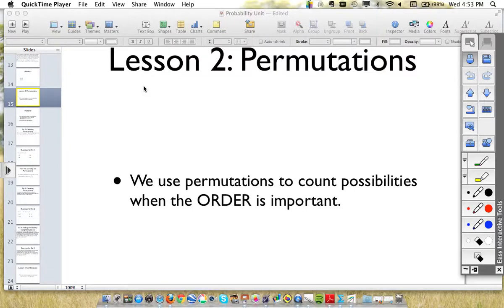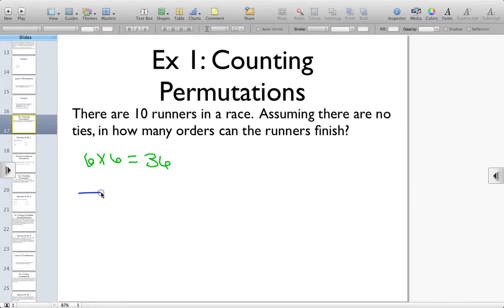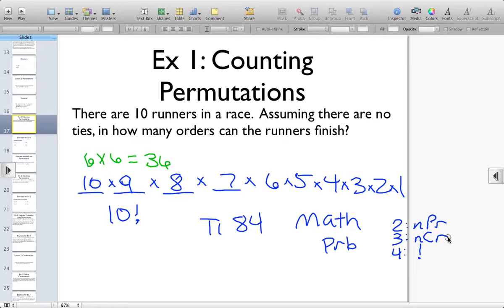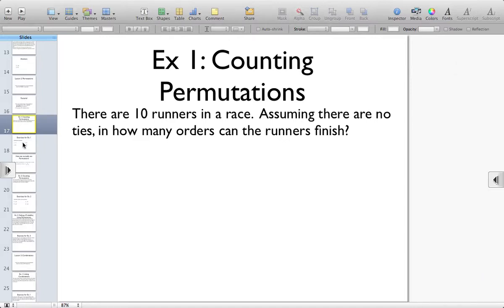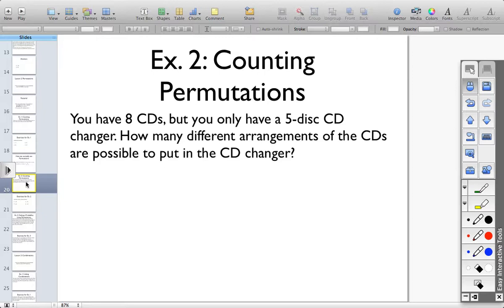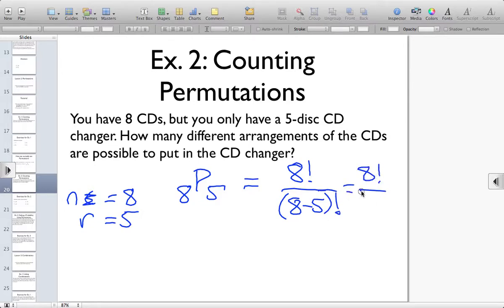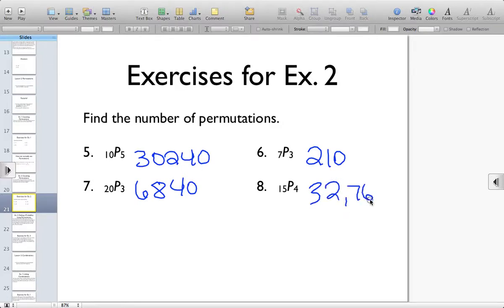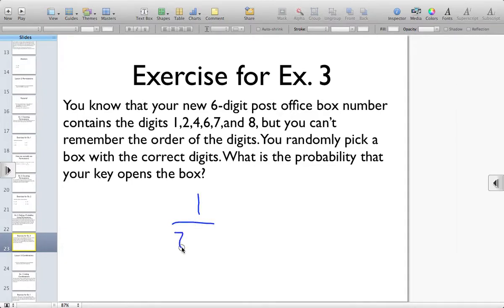Permutations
How to find permutations and use them in probability.